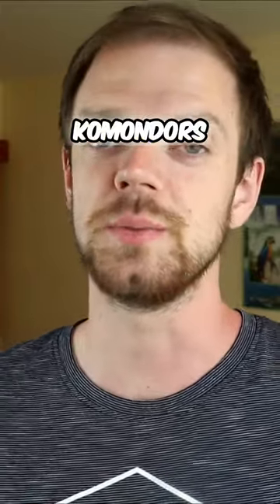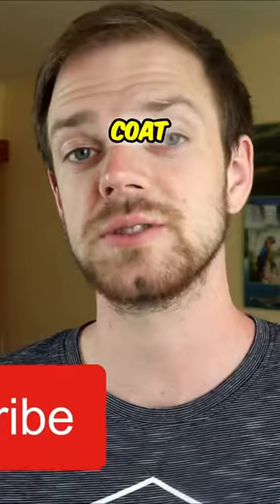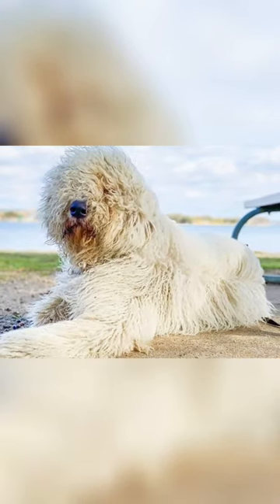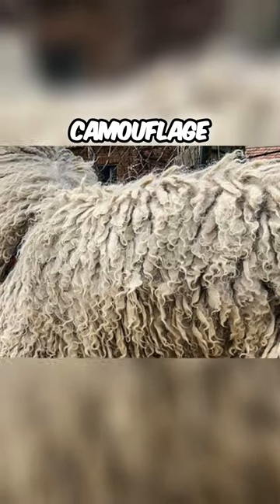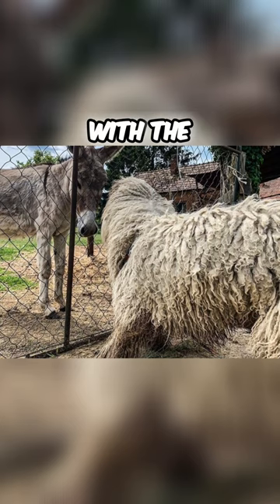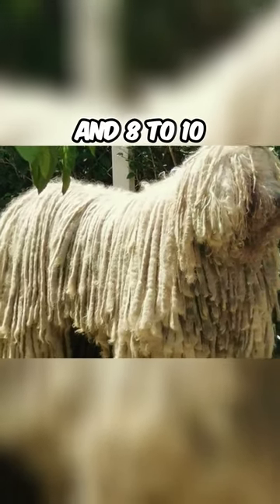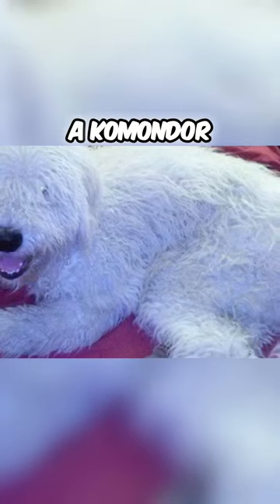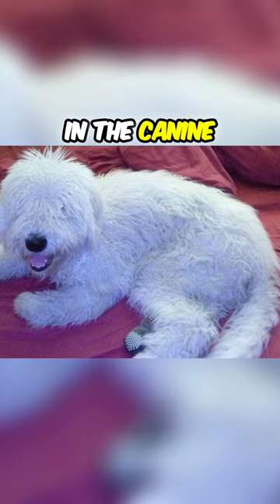The Heaviest Coat in Canine World - Komondor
Short Komondor description:
Under all the coat, the Komondor hides robust and strongly muscled body. According to the official breed standard, male Komondors height should be above 70 cm, which is 28 inch and weight between 50-60 kg, which is 110-130 pounds. Females are little bit smaller, with height above 65 cm, which is 25 inch and weight between 90-110 pounds.

The most distinctive feature of the Komondor appearance is definitely its heavy matted coat. The coat serves several purposes, the first one is protection from predators. The second is protection from harsh weather. And the third purpose is camouflage, because the white coat is allowing the Komondor to blend in with the sheep flocks.